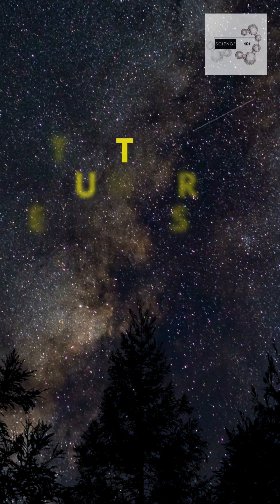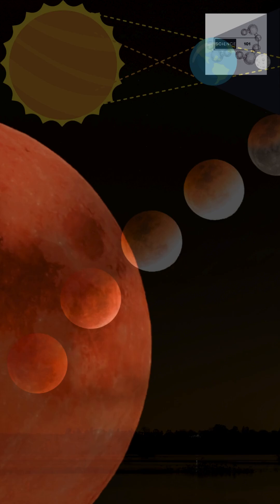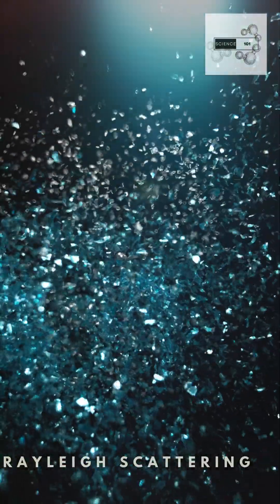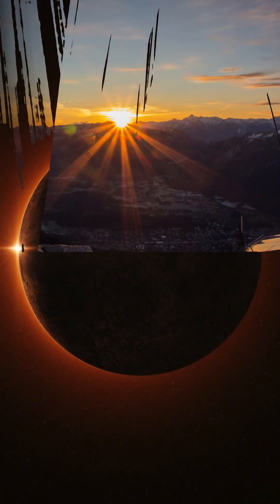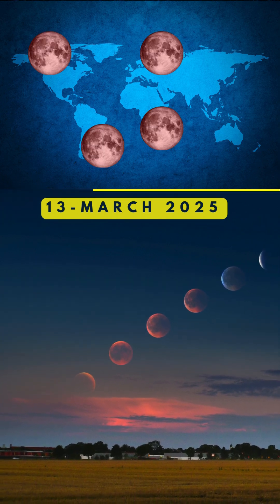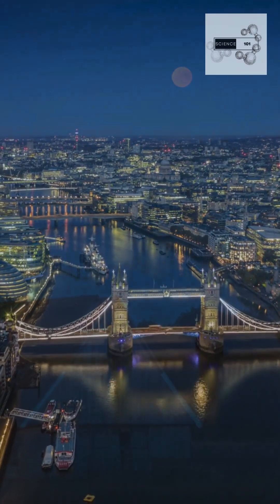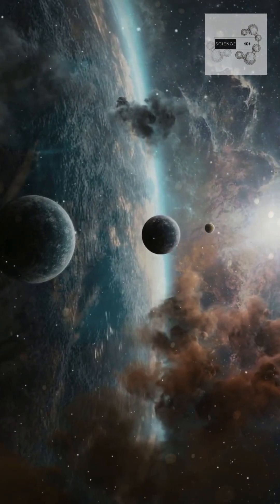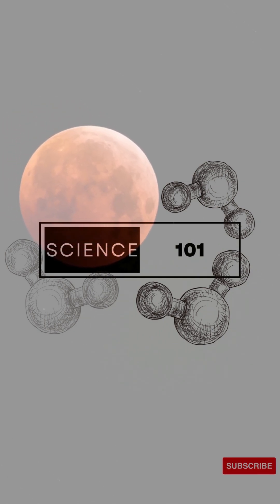A Blood Moon is Coming! Here's What You Need to Know!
A celestial spectacle is about to grace our skies! On March 13–14, 2025, the Moon will turn a deep, eerie red during a total lunar eclipse-an event known as a Blood Moon. But why does this happen? And how can you see it?

🔭 What causes a lunar eclipse and why the Moon turns red
🌍 Where and when you can see the eclipse
🌌 The myths, science, and history behind this stunning phenomenon

This eclipse will be visible across the United States, South America, parts of Europe, and Africa. No telescope? No problem! Just step outside and look up-nature will do the rest.

📅 Peak Viewing Times
The eclipse reaches totality around midnight (exact timing varies by location). Check your local skywatching resources for precise details.